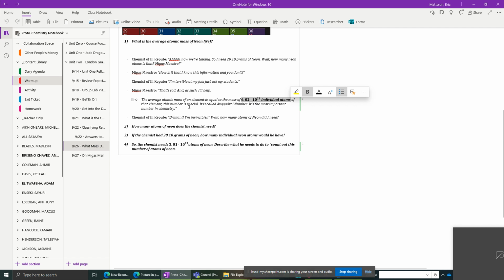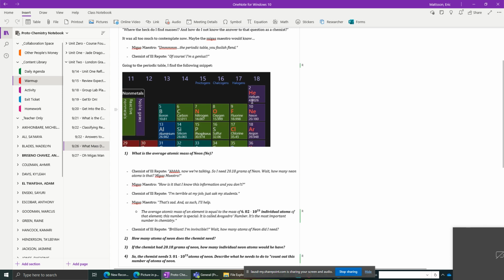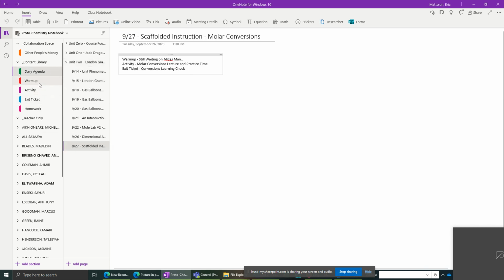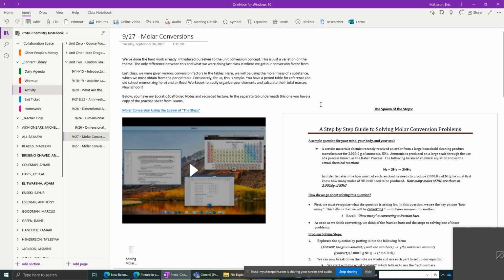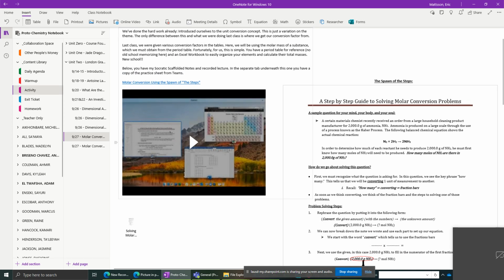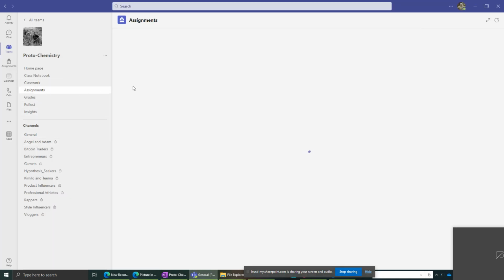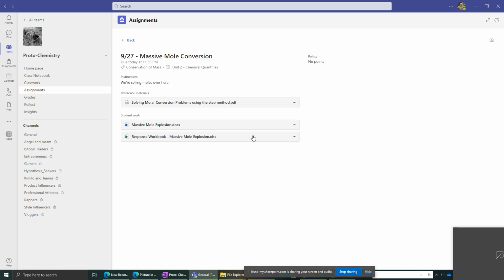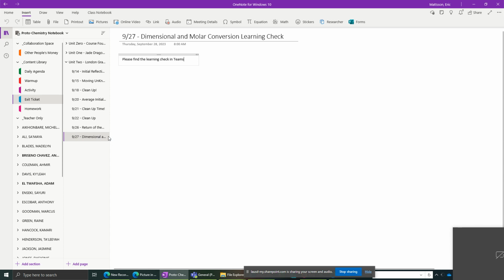Day 28 - Molar Mass Conversions